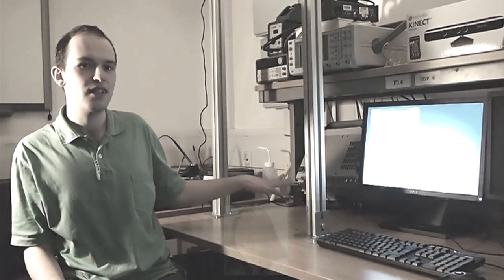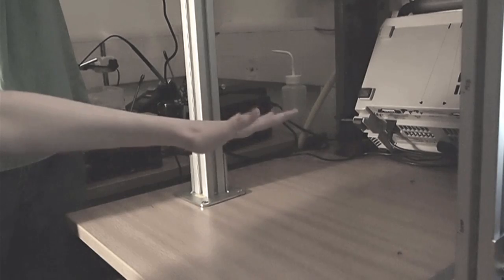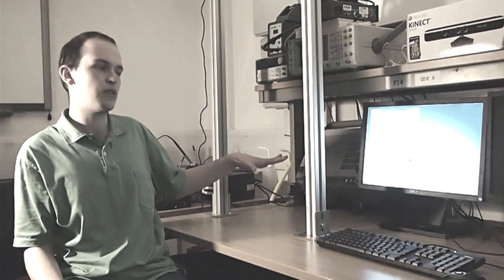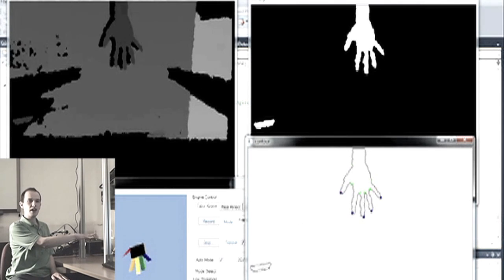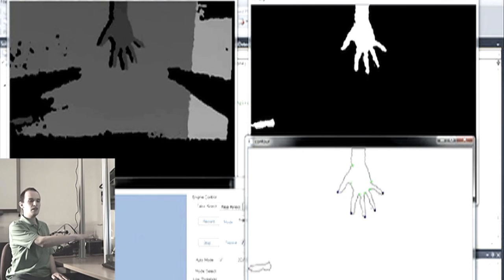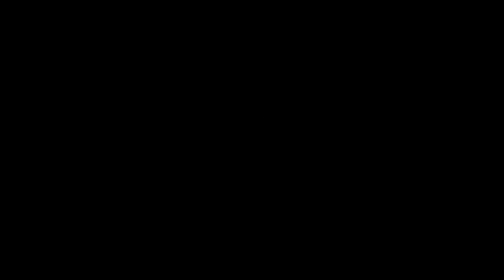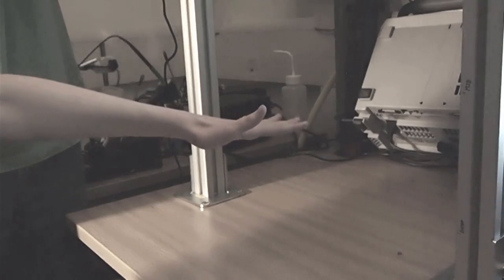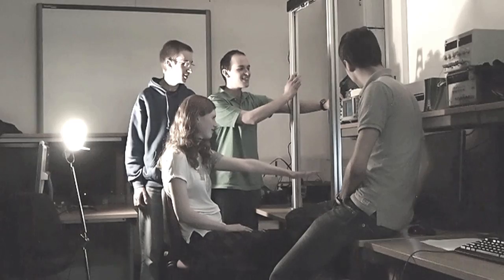ECS at the University of Southampton studies rehabilitation Aid For Stroke Patients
ECS - Electronics and Computer Science

The final-year Group Design Project in ECS-Electronics and Computer Science involves real projects for industrial or research clients. This project, carried out between October and December 2012, aimed to use an Xbox Kinect to model hand movements in order to provide realistic rehabilitation strategies for stroke patients. The clients were Roke Manor Research and University researchers Dr Sara Demain and Dr Cheryl Metcalf. The students involved were MEng Electronics students Bekki Robinson, Tristan Bogle, Tom Dell, and Adam Malpass.